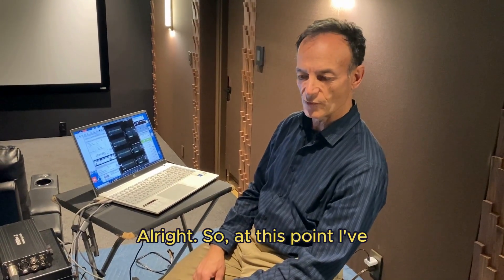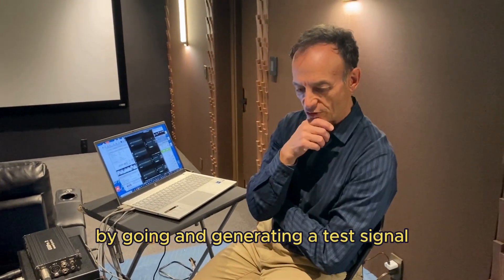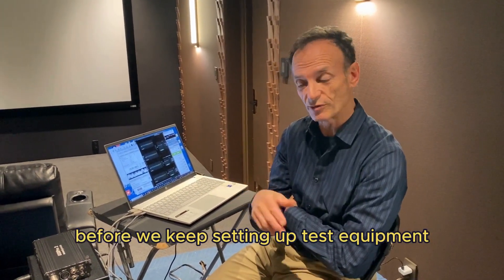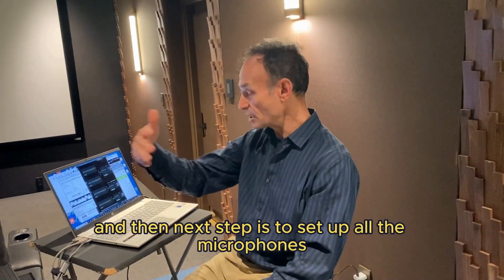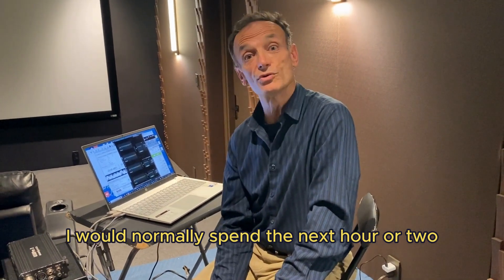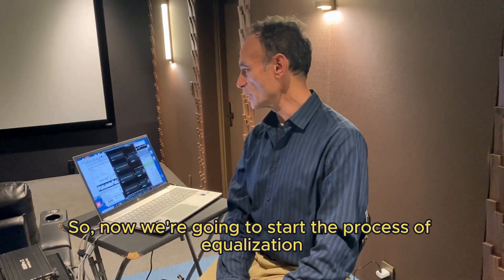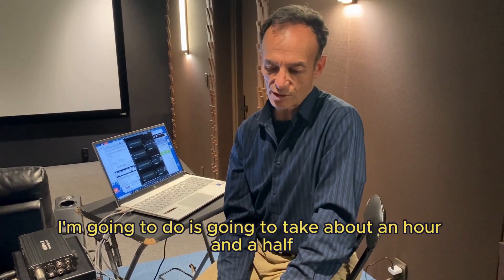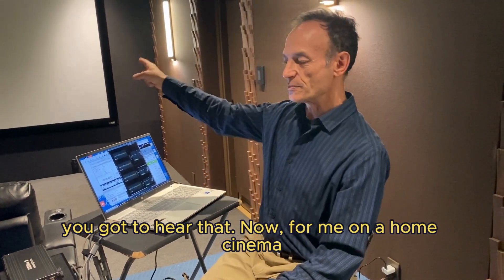Home Theater Calibration Part 3 - Speaker Testing and Bandwidth Verification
FB, LinkedIn, Instagram: Grimani Systems